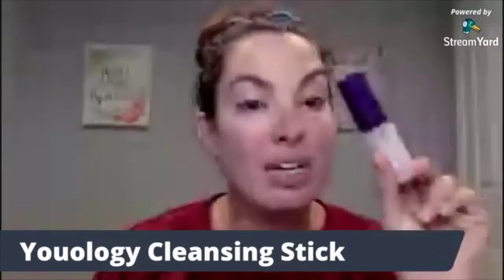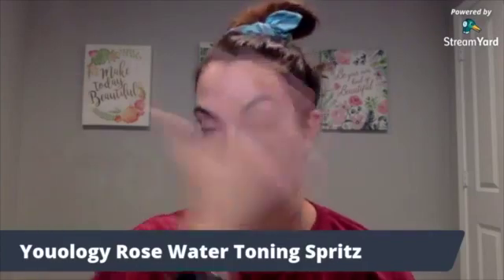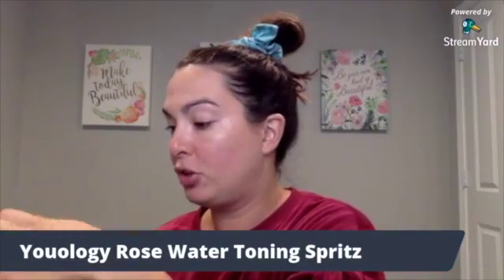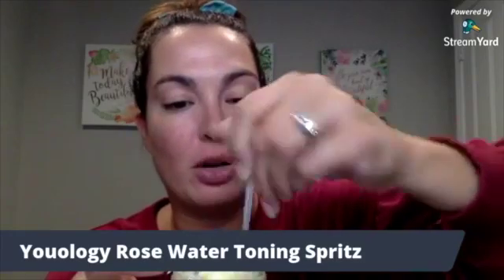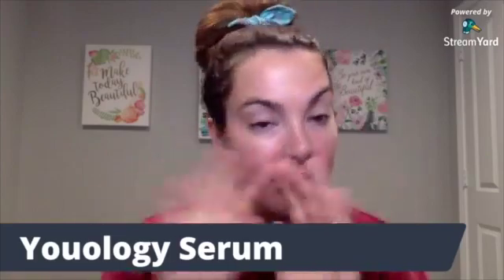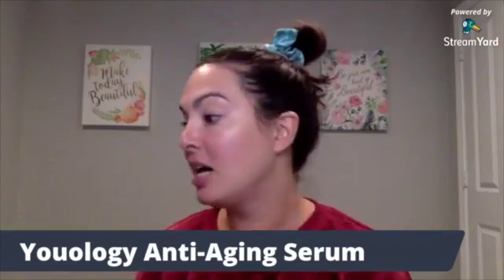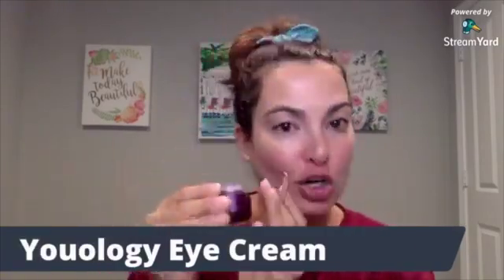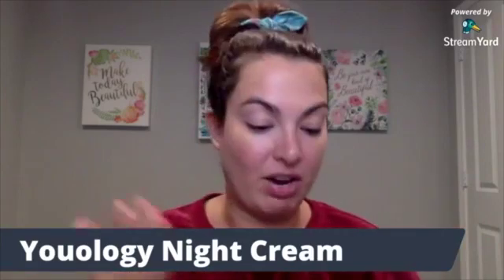Fall 2020 Evening Youology skincare routine tips and tricks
If you need color matching, please message me a photo of you in natural light on my FaceBook